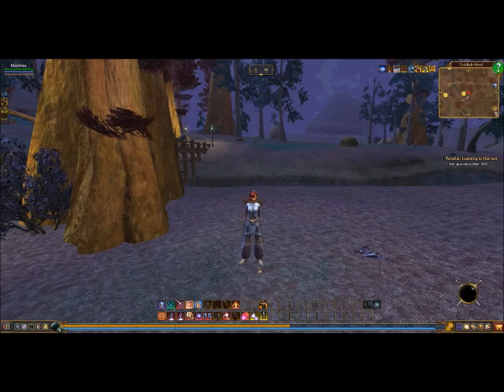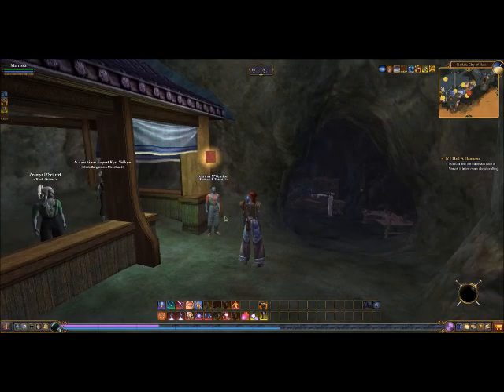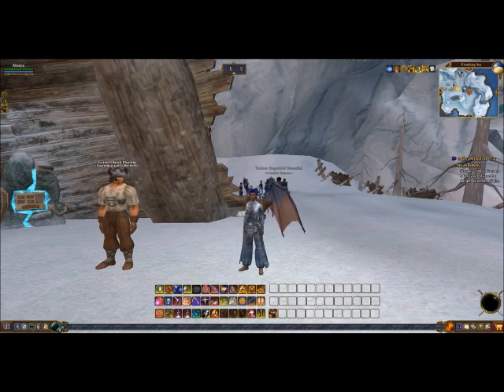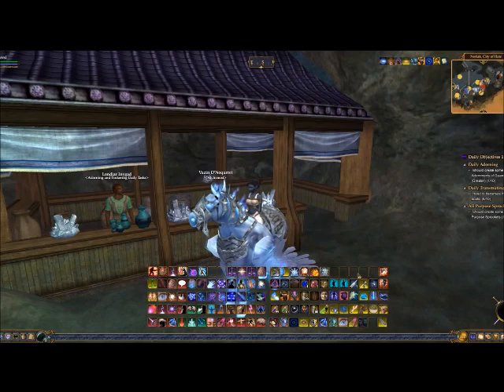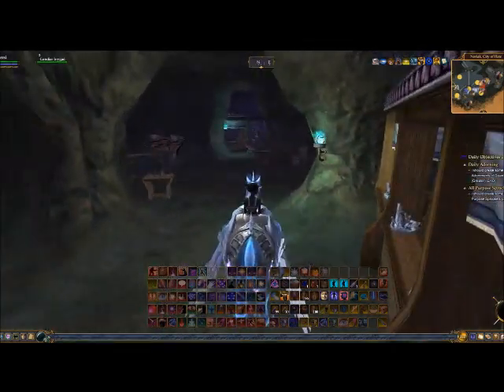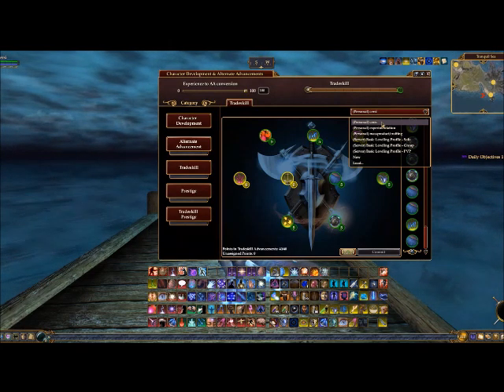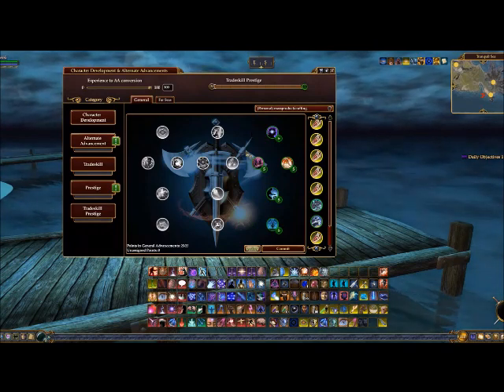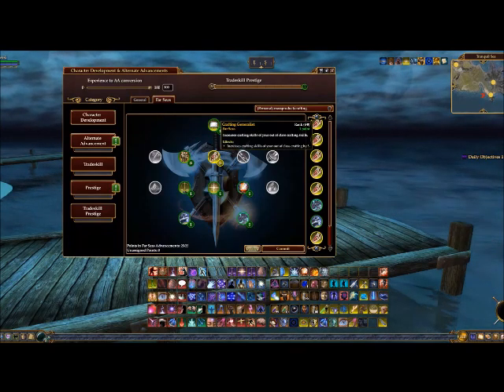Everquest 2 New & Returning Players 101 Pt 5 Crafting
Hi, I made this video to help new/returning players to Everquest 2. Another long video :) If you already know the basics and where/how to start crafting in game you can skip ahead a bit to where I cover more advanced tradeskill topics.  You can also watch me live stream EQ2
For a list of all the tradeskill quests check out the wiki